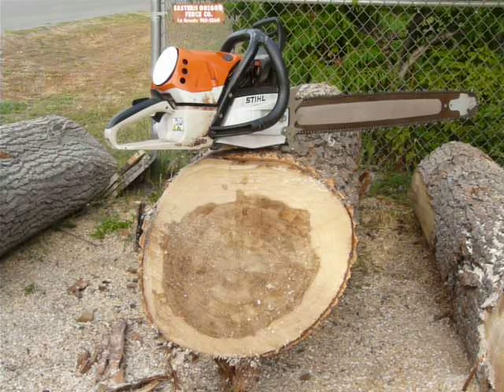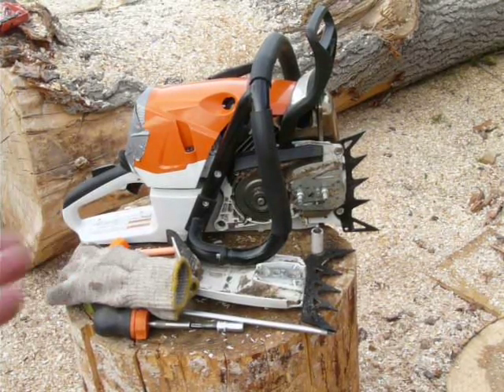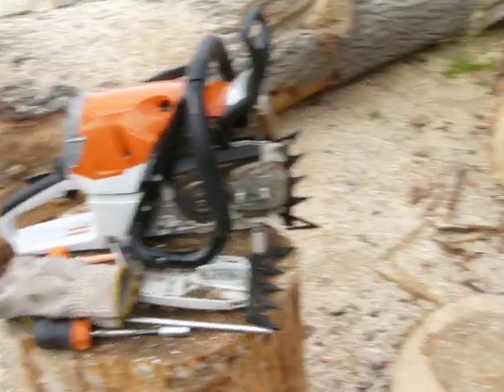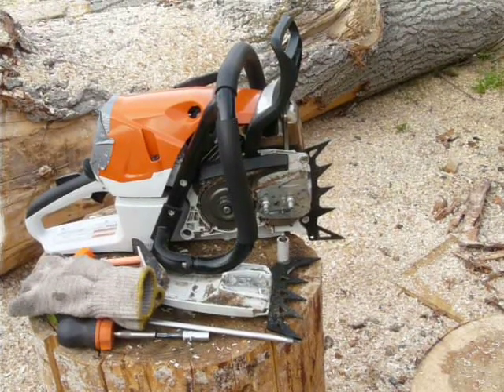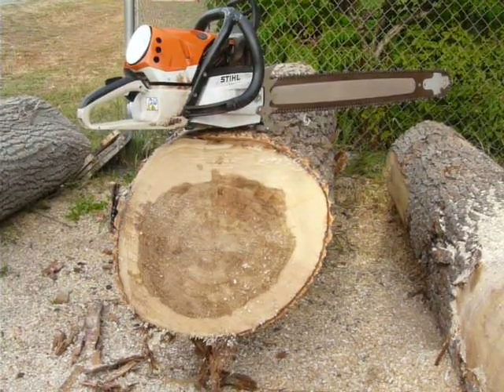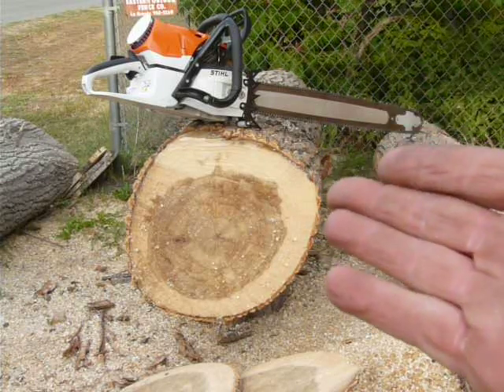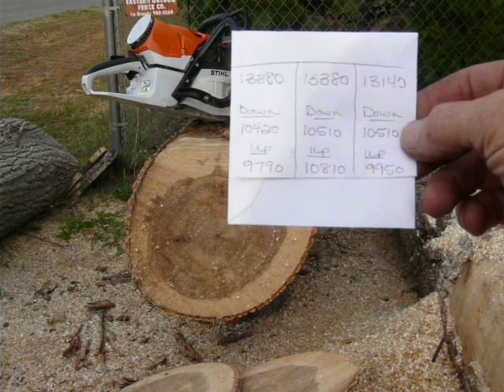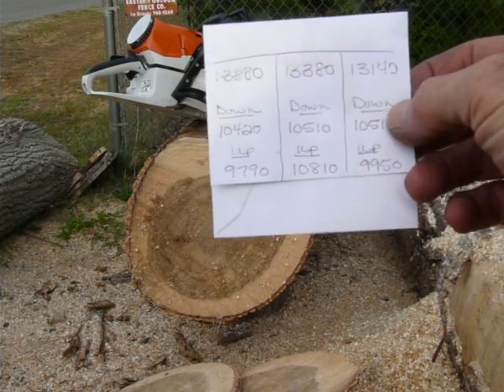Stihl 462s 2nd Session Early Testing & With A K&N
Here we are looking at the 2nd session in the early testing after a slight tweak of a ms462c-mr that had the Insane-O SS zippkit initially. It can be seen in a few falling videos in this trim in two redwood killing uploads right before Christmas '19.
I am comparing it to my 462 - seen in lot of videos on this channel - which was the first attempt at modding one of these in November 2017. My saw had ~ 450,000 B.R Scribner under it's belt at this point.
One thing noteworthy, when comparing the timed runs the rpm threshold needs "scrutinization" to get an accurate picture of the amount of drag and/or pressure on the chain. I've stated trying to apply the same amount of force on the handle bars/pistol grip is the goal. I am, however, only human. The upper rpm number is going to tell how much pressure I am exerting. With ported saws, the lower the rpms the greater the force that is applied.
So as we look at the differential between the 2nd HD2 and K&N run, we notice a sight advantage with the HD2 time but a nearly 900 rpm lower upper threshold.  A couple of things are going on here. The 462 was not designed as a lowend grunt saw so when a guy leans on one they don't really respond well. Second, I'm showing progression in the build sequence R&D.
Time runs as follows:
My 462     @ 13,380 wot  - 11.96 at 11,420 dwn, 11.39 at 9790 up
HD2 462   @ 13,380 wot -  12.45 at 10,510 dwn, 12.17 at 10810 up
    Difference in seconds      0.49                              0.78
K&N 462   @ 13,140 wot -  12.20 at 10,510 dwn, 12.59 at 9950 up
    Difference in seconds      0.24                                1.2
Again, I'm showing the progression in this sequence of some testing over a few months stretch of time. We see there is a gain and loss with the K&N. Part of that could be from me not applying the same amount of pressure to the saw in each of the runs. Part of it is I'm still getting the cylinder cover dialed in for compatibility with the K&N.
I'm currently available for custom saw modifications. Please shoot me an email if you are interested.